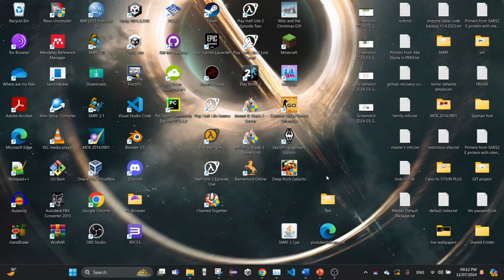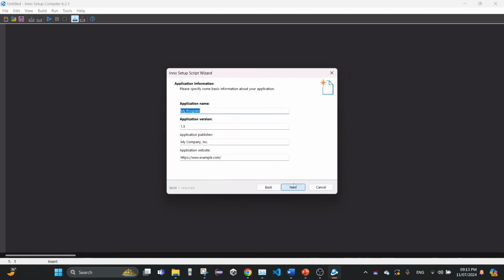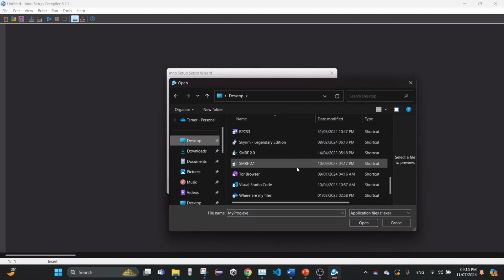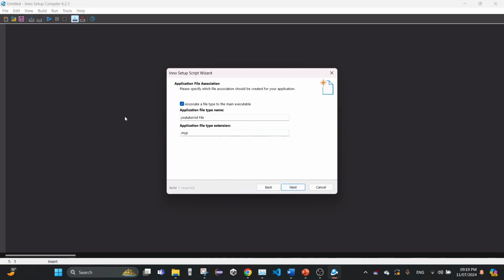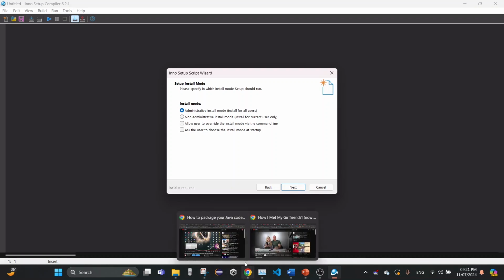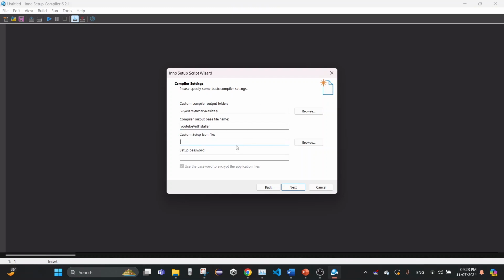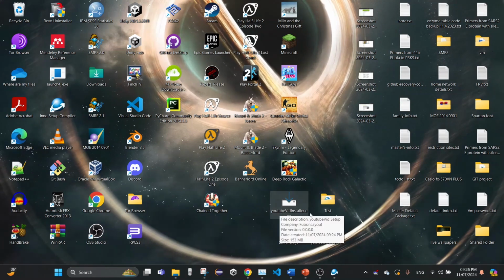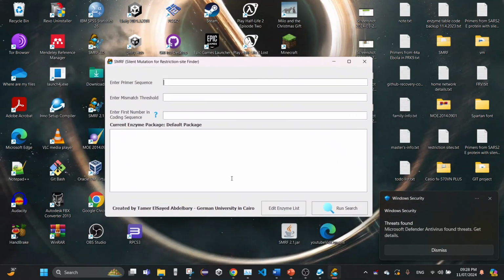How to package JAVA code into an .exe professional installer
link to part 1: